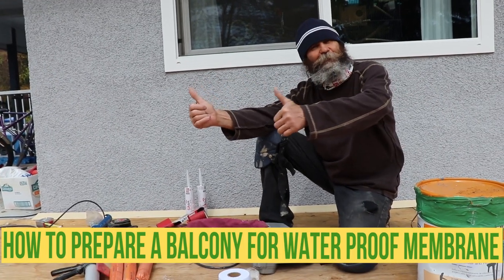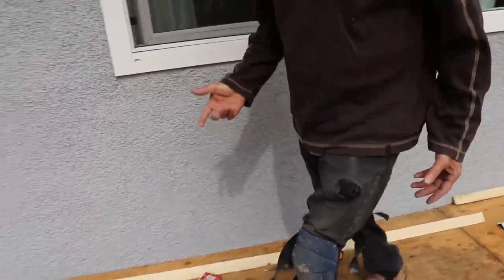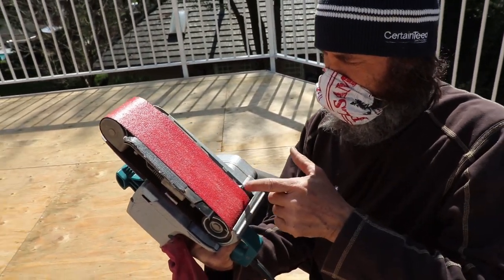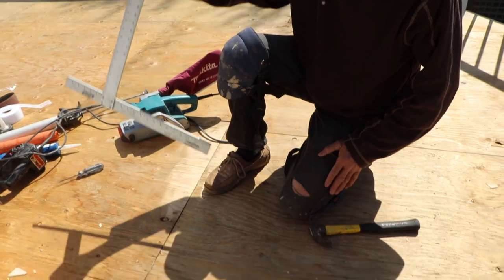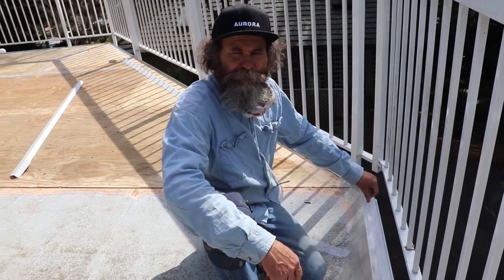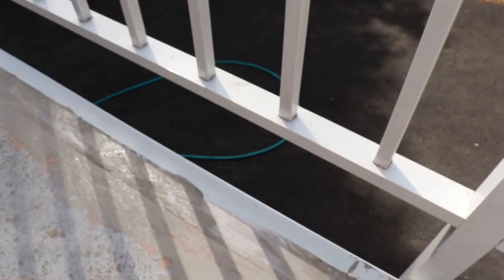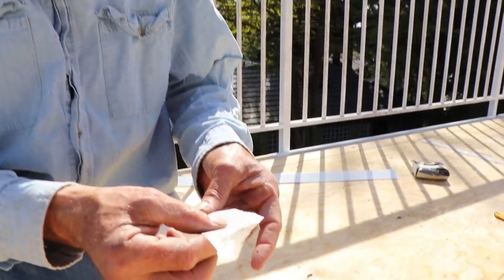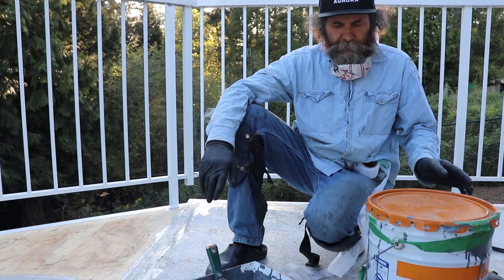WATERPROOFING Balcony/DECK — How to Prepare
Hello my friends. This video is step one of preparing a deck/balcony for liquid membrane! Waterproof your Deck with Liquid Rubber Deck Coating, this is an easy DIY project that will save you time and money, you do not need to hire expensive contractors when you can do the project yourself. watch this video to the end to learn how to prepare a balcony/deck for waterproof liquid membrane. Water proofing balcony/deck

Electrical outlets

Dimplex heaters

Electrical wires

Measuring Tape

Caulking Gun

2" Putty Knife

Taping Knife

Crescent Wrench

100% Silicone Kitchen and Bath

2" Drywall Wood Screw

PVC Tape

14’’ Finishing Trowel for Drywall Taping

4" Putty Knife Full Flex

Drywall gun

Brand Nailer

1/4 turn frost free faucet